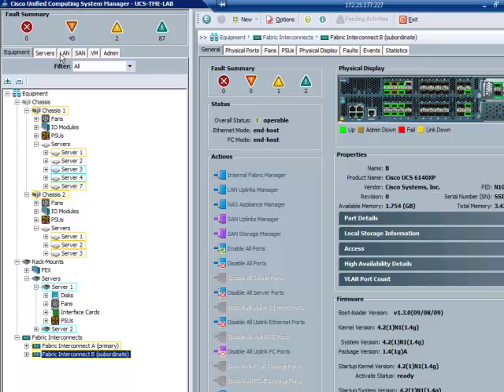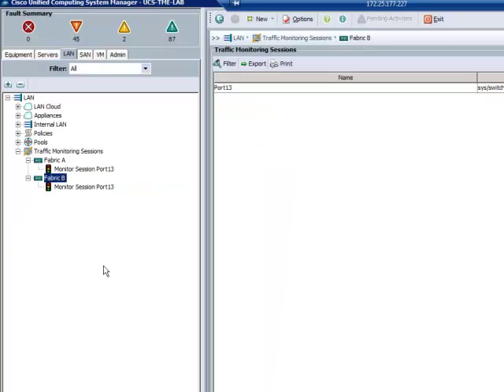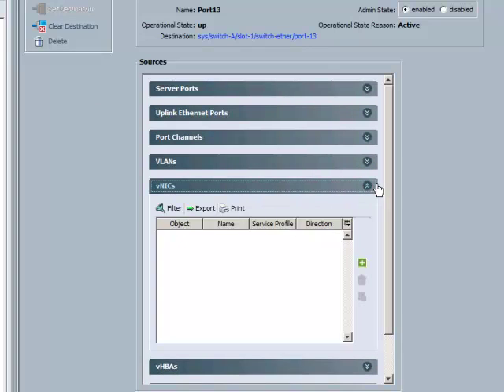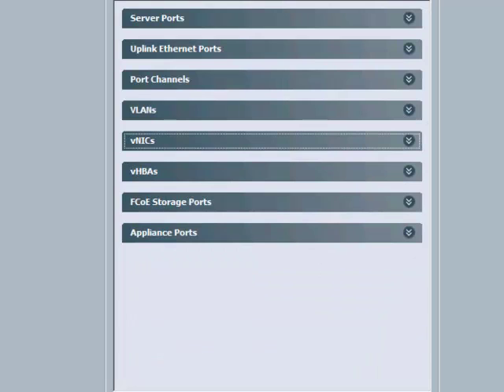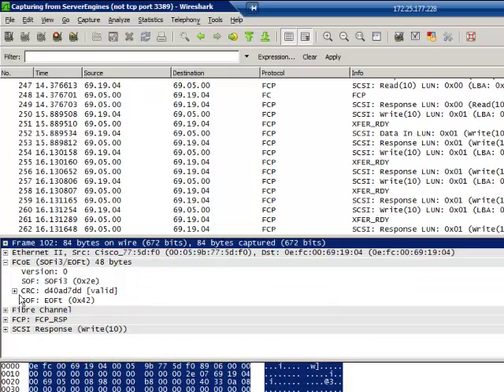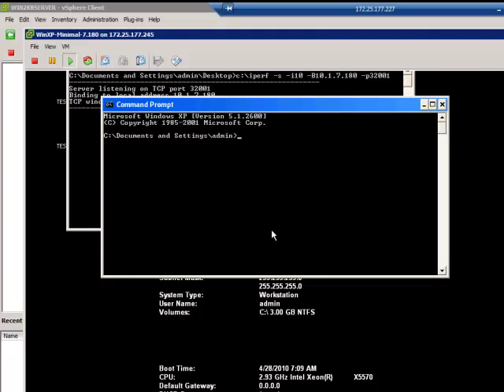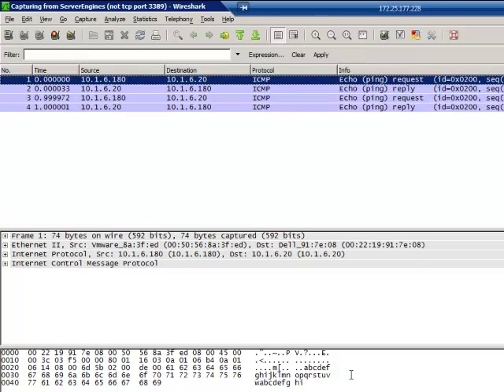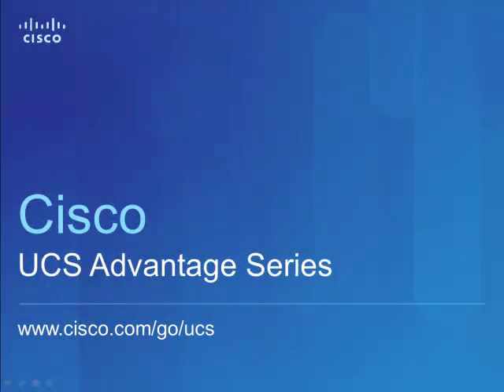UCS Advantage Series (I-7): UCS Traffic Analysis for Physical and Virtual Adapters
UCS traffic analysis